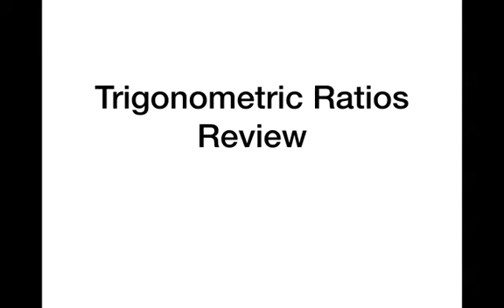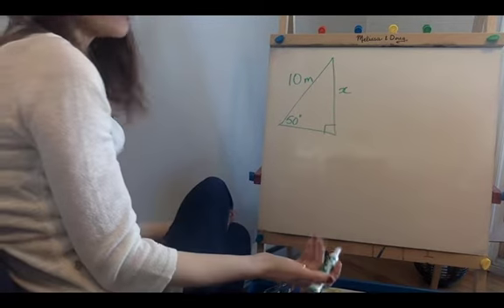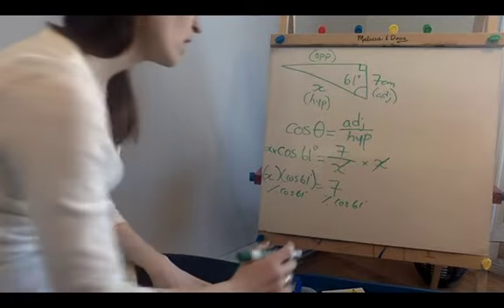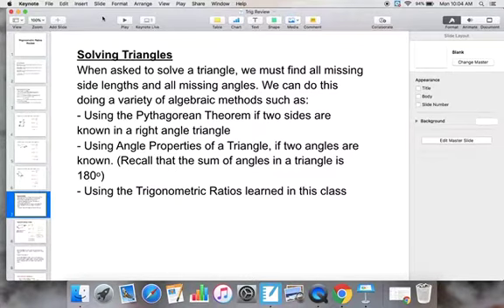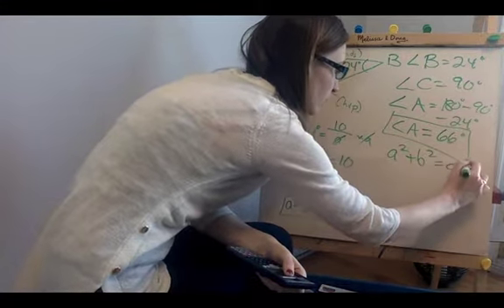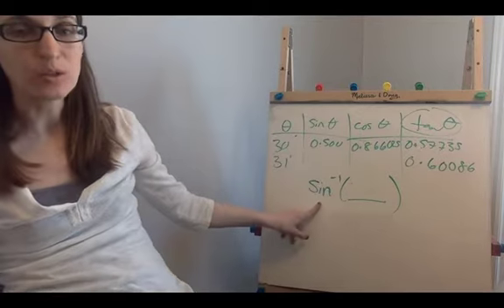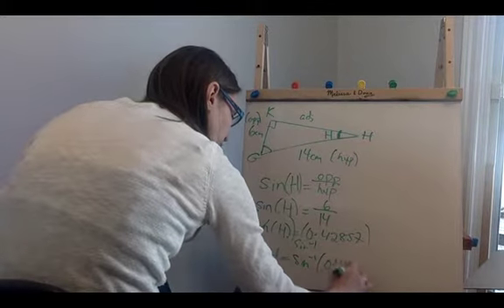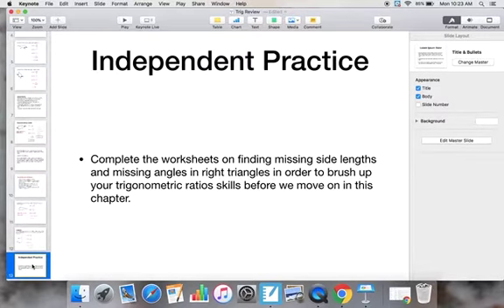Trig Review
A lesson for Math at Work 11 reviewing concepts on trigonometric ratios to solve for missing side lengths and missing angles in right triangles.